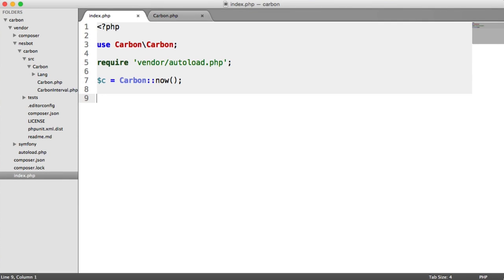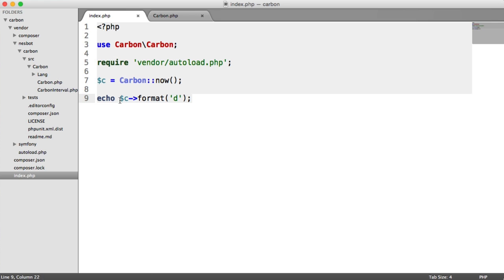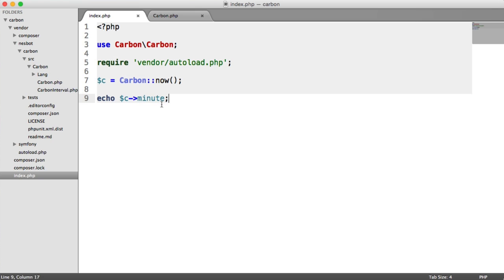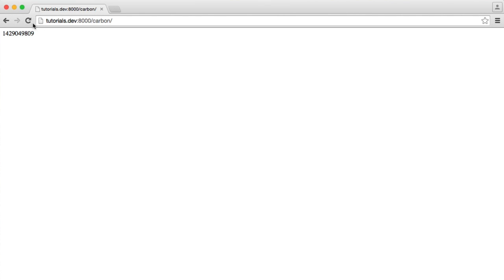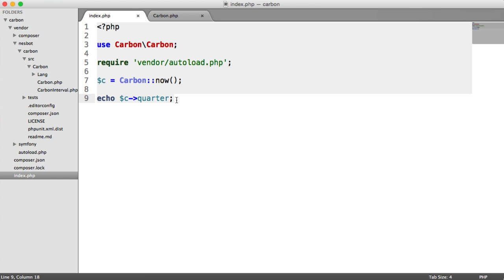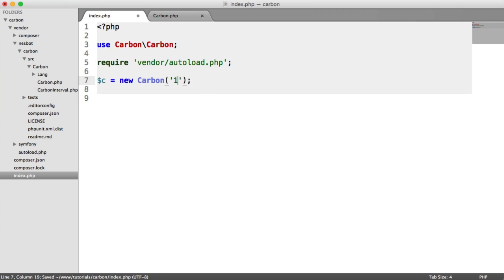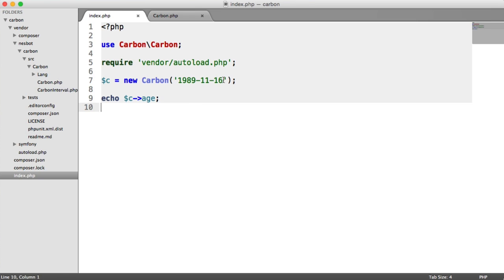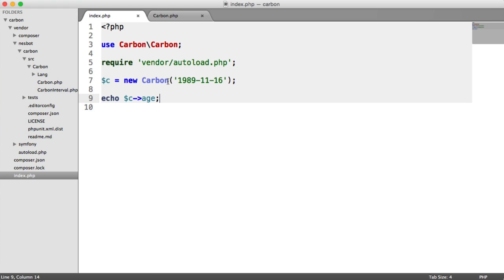Dates And Times in PHP: Getters (5/13)